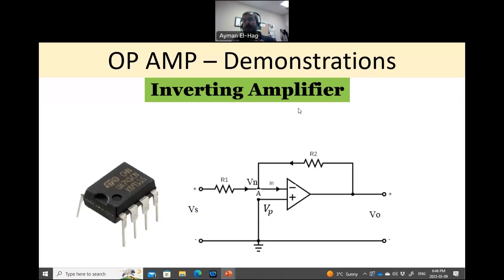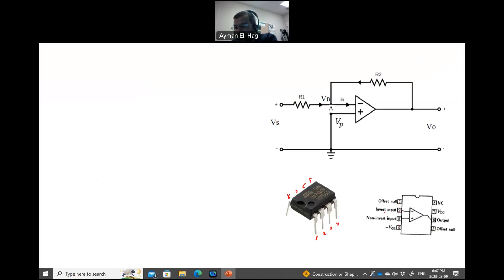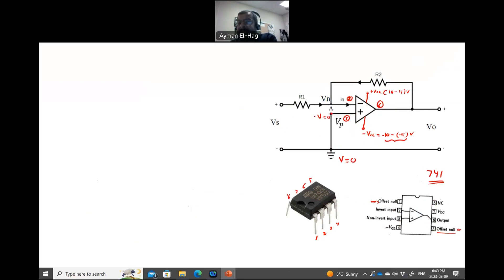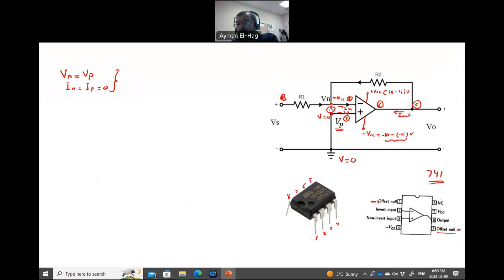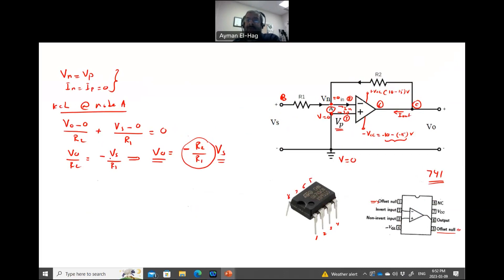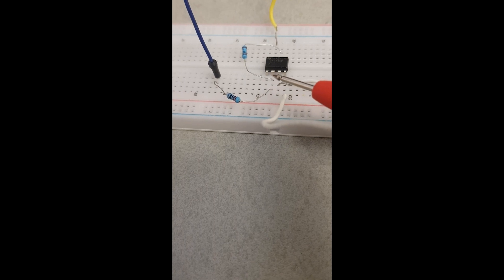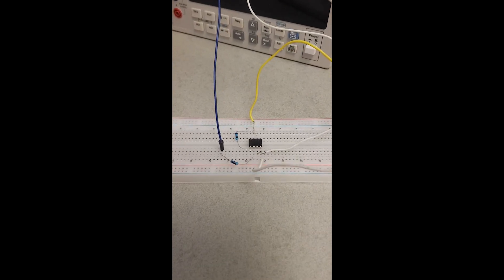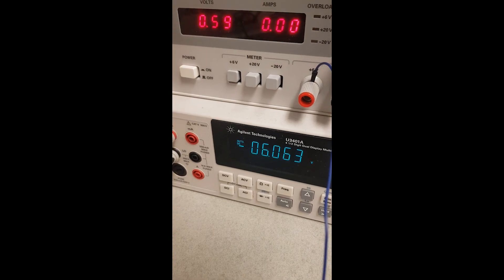Demo: Inverting Amplifier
In this video the circuit of inverting amplifier circuit using operational amplifier is analyzed and demonstrated.